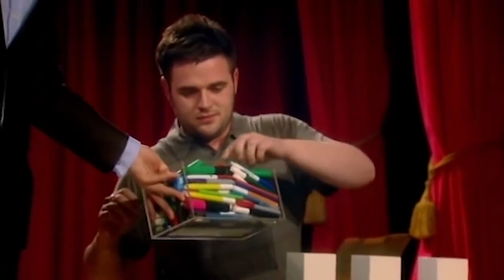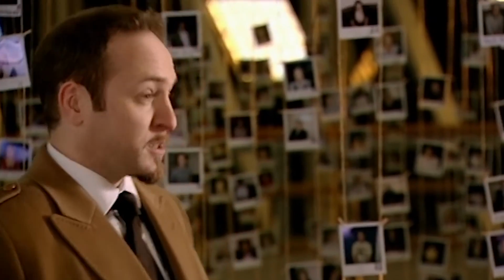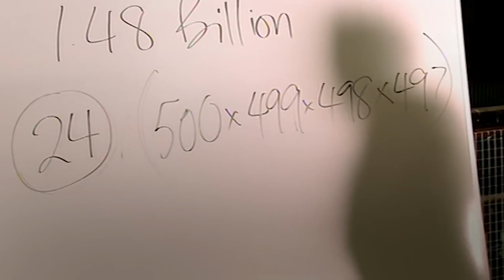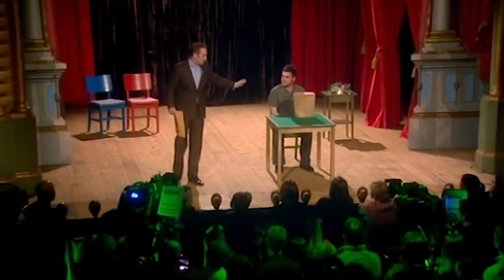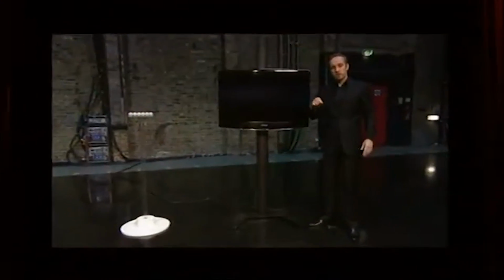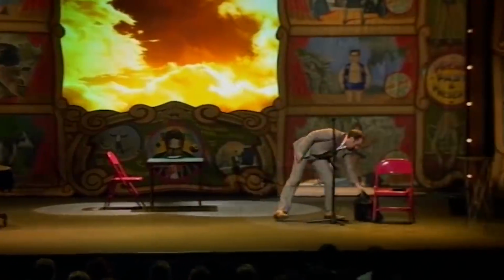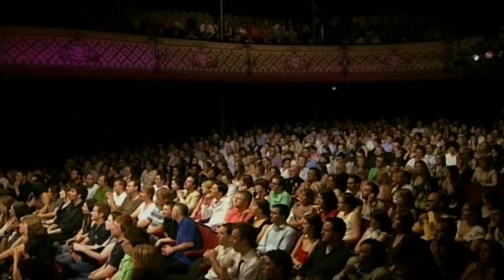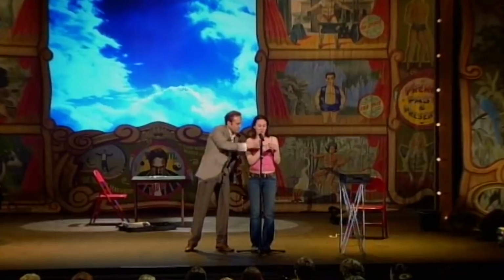Beyond Chance: Predicting the Unpredictable | 40-Minute Compilation | Derren Brown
Delve into Derren Brown's extraordinary predictive abilities, spanning from accurate lottery predictions to mind-reading feats...

Derren Brown is a British mentalist, illusionist and author. Since his television debut with Derren Brown: Mind Control in 2000 he’s produced multiple series and specials, winning two Laurence Olivier Awards. Derren doesn’t claim to possess any supernatural powers and his acts are often designed to expose the methods of those who do. He often claims his impossible effects are merely achieved through "magic, suggestion, psychology, misdirection, and showmanship".